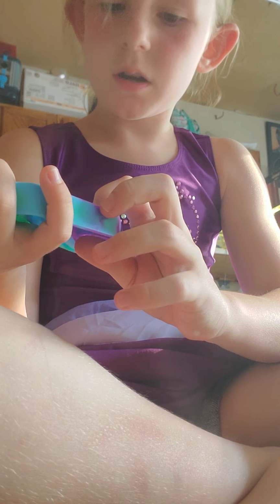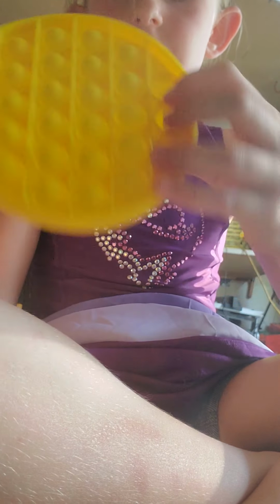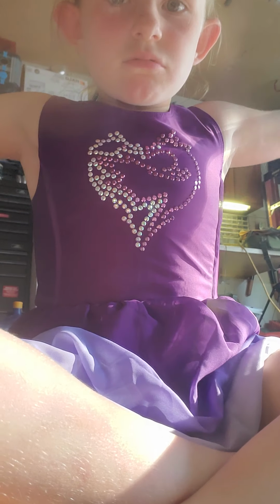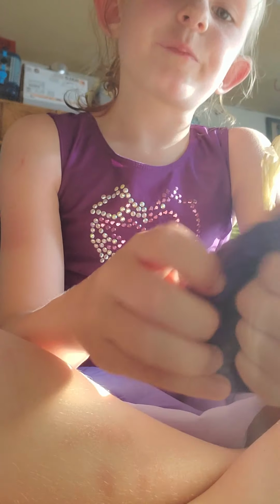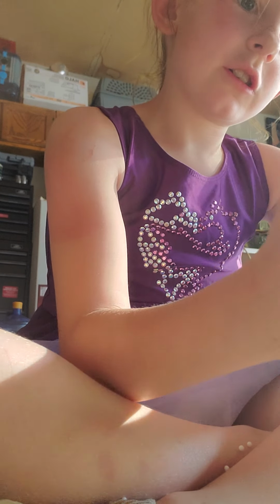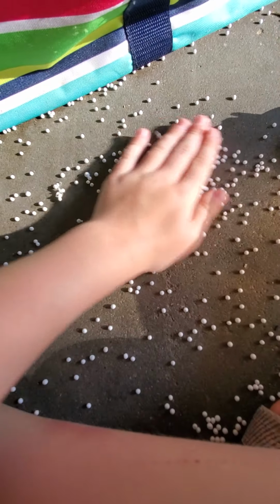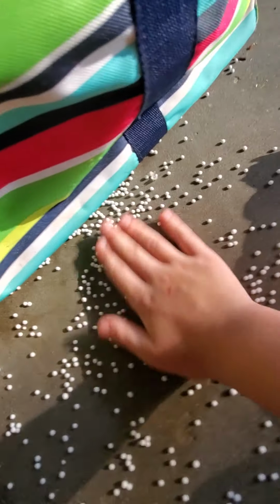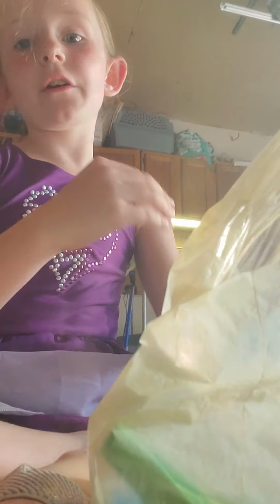My jumbo poppet finally came